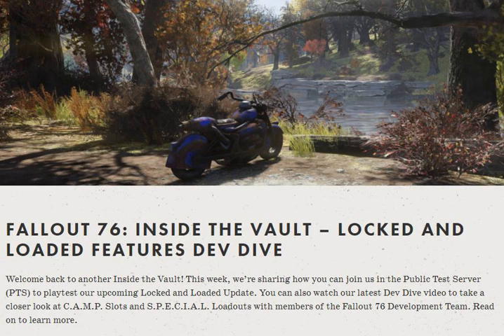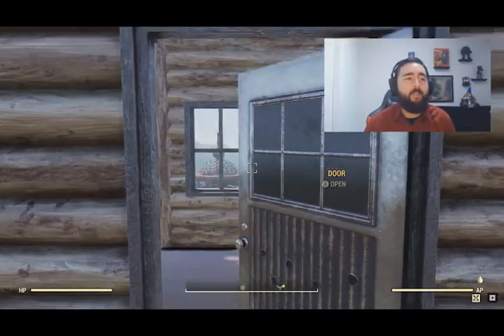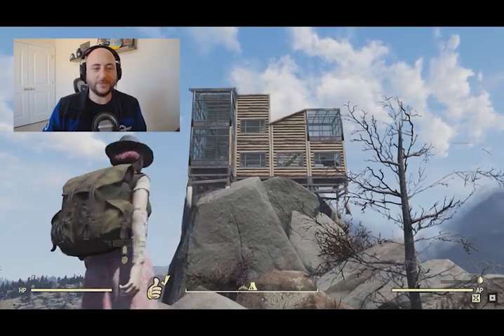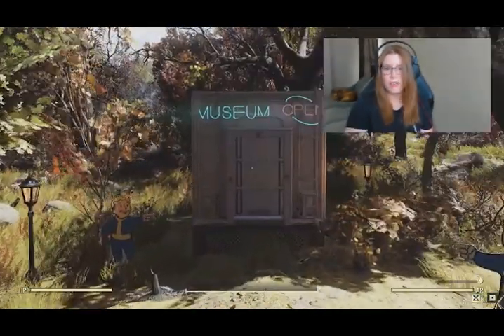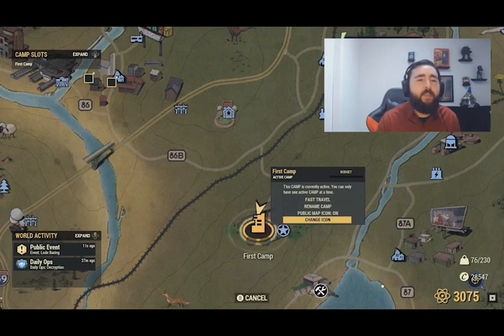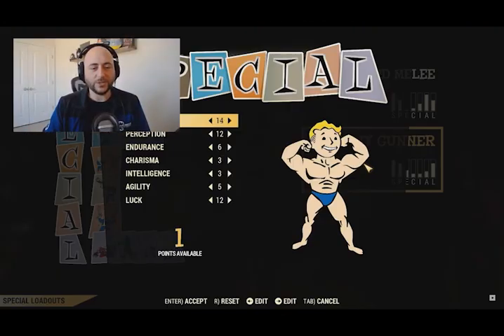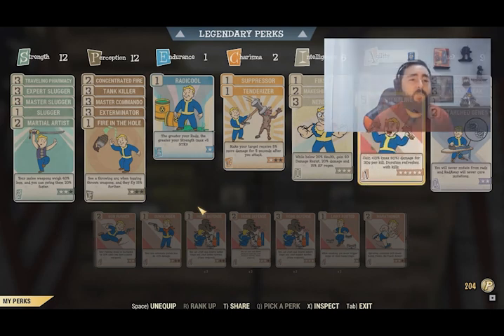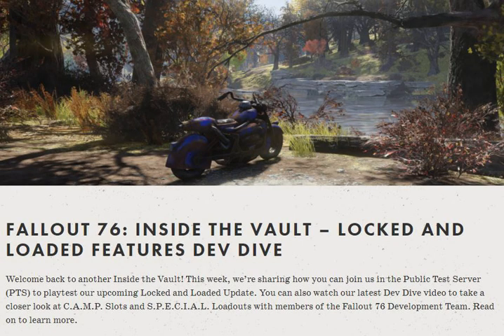Fallout76 First Look... Camp Slots/Perk Loadouts/Displays and Vending in SHELTERS !!!!